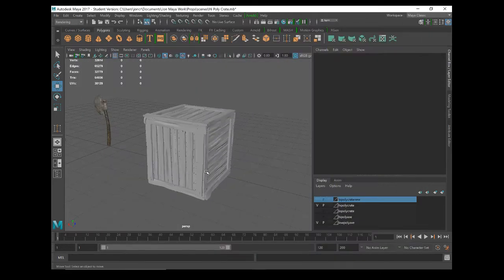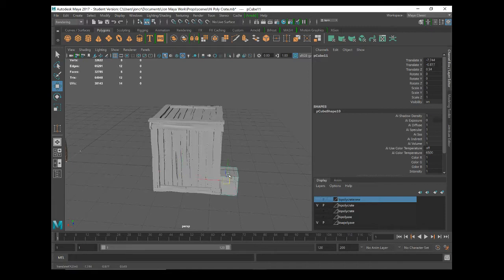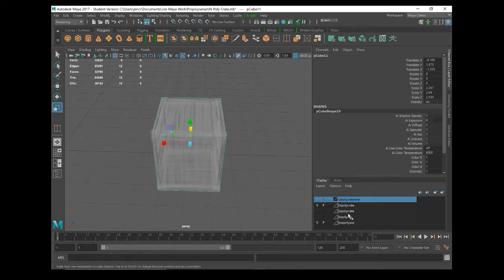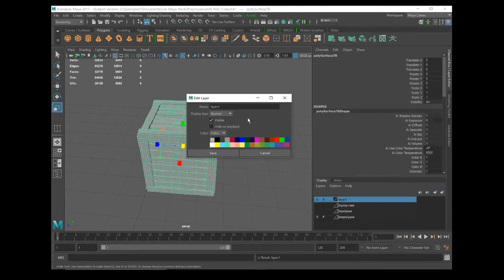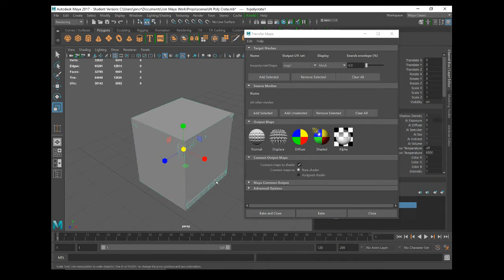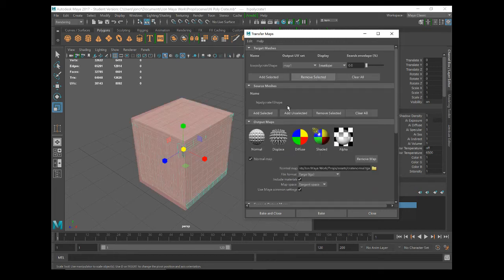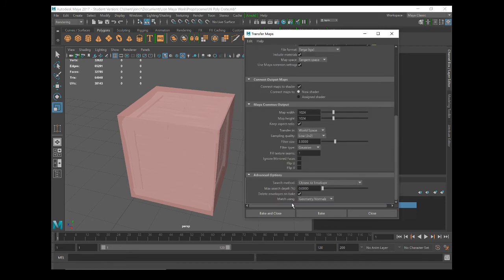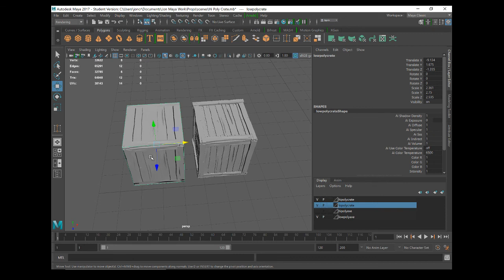MAYA Simple Texture Baking Explained